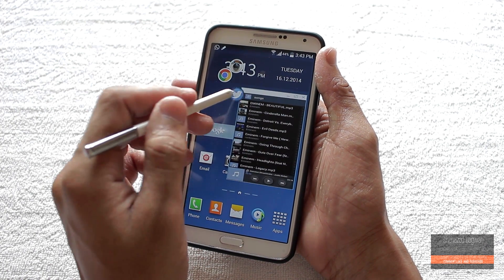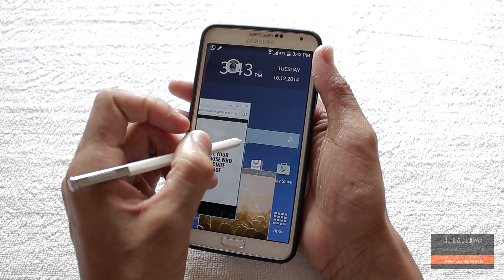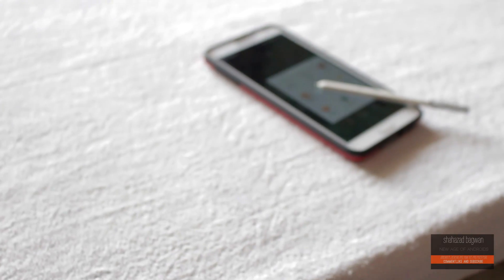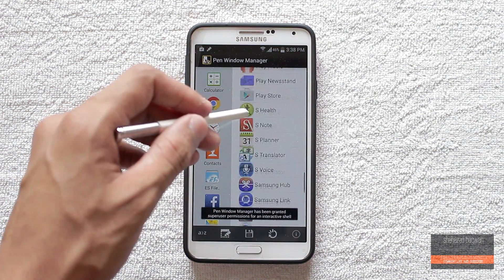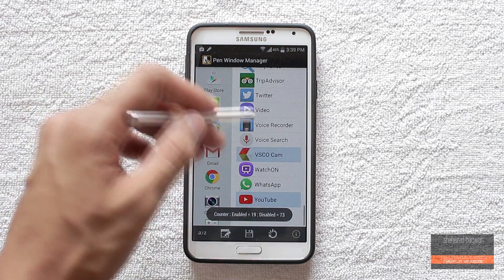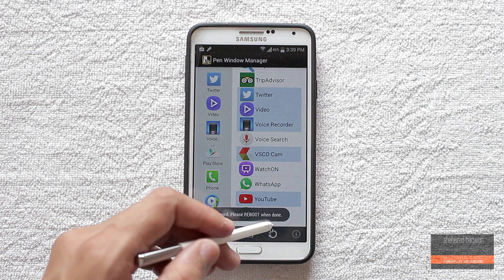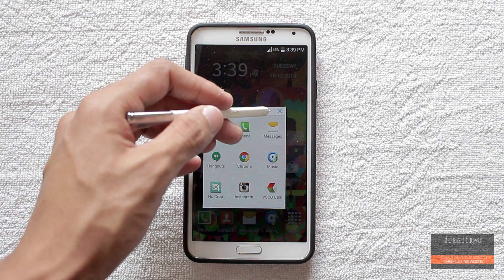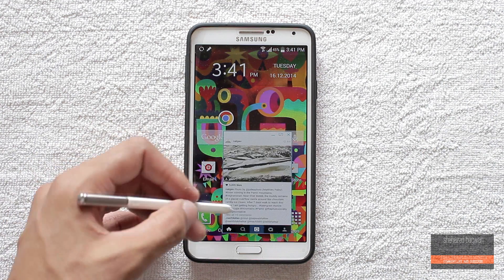Enable All Apps For Note 3 Pen Window!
Hey guys I am here With Another Root Video!
So in this video I have shown you How You can Easily Enable (Activate) Any of Apps in Pen Window of Note 3 !

3- follow The instructions in the video :)

Google+ : +shahazadbagwan